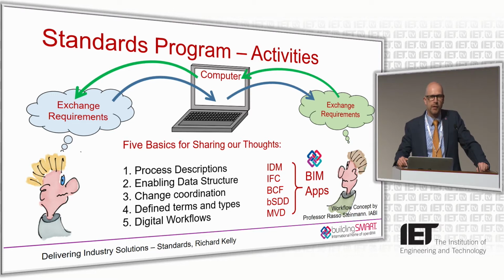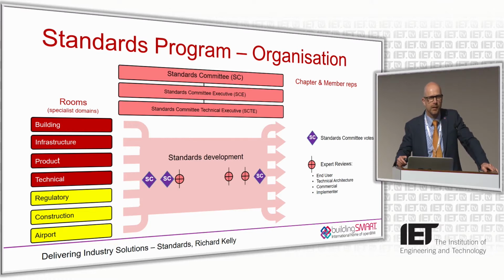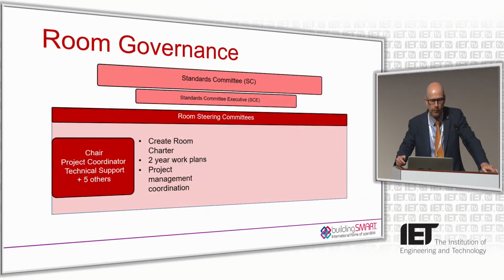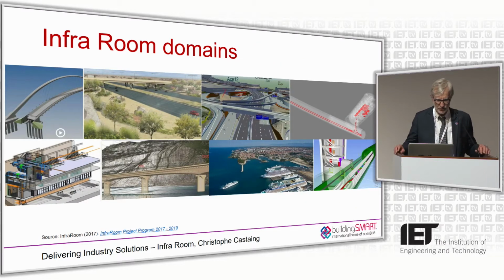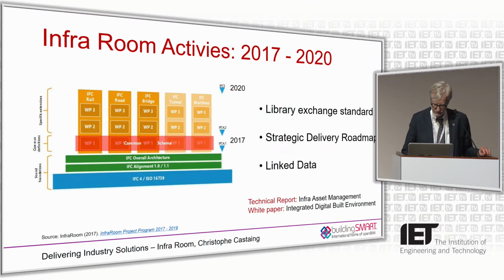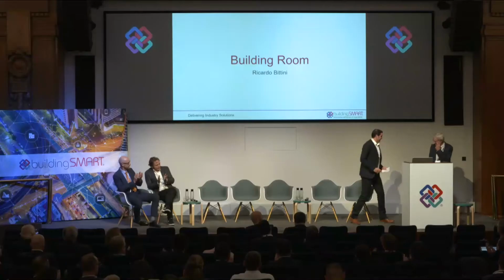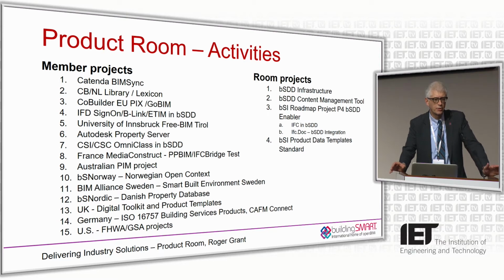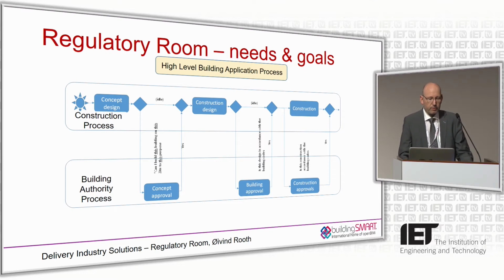buildingSMART Standards Program panel discussion, London 2017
The leaders of buildingSMART International's Standards Program describe the activities that are delivering open digital exchange mechanisms in their areas of the built environment.